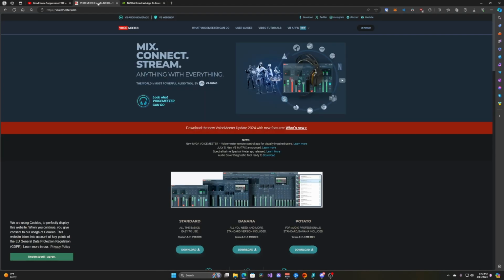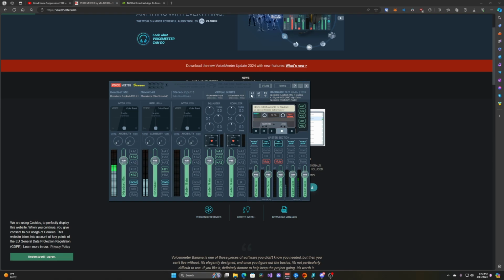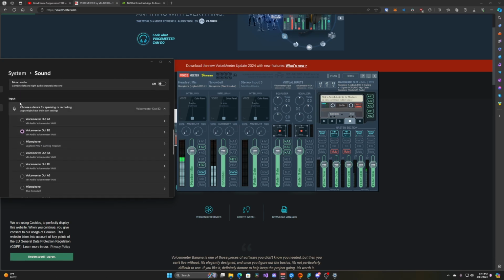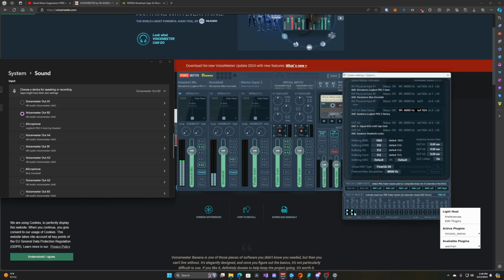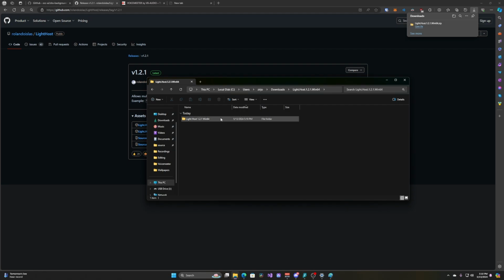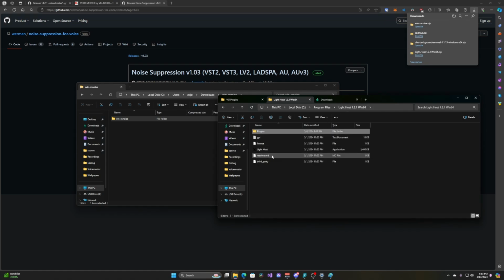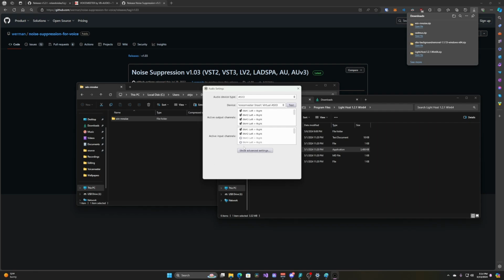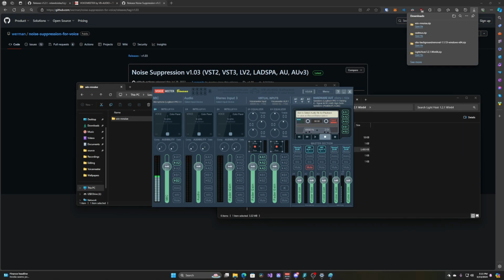Good Noise Suppression FREE with any Microphone on any Computer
Hopefully this helps some of ya'll with streaming or annoying your friends while gaming.